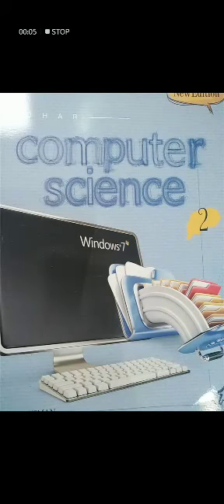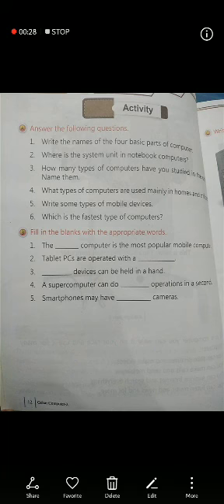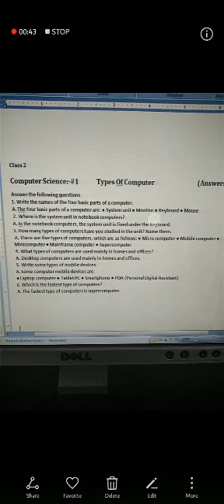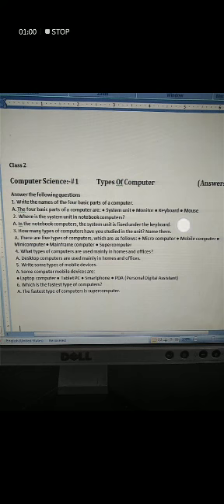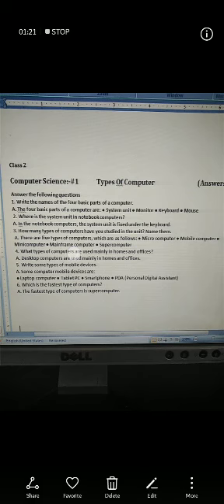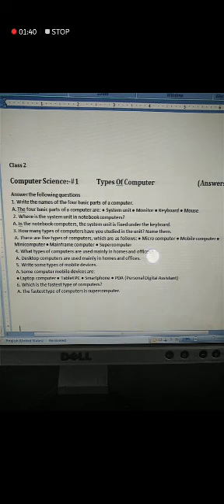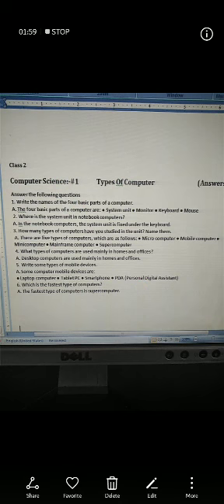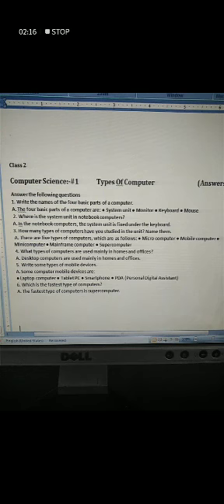Class 2 Subject: Computer Topic: Unit 1. Exercise. Page Number 12. ions school system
Class 2
Subject: Computer
Topic: Unit 1. Exercise. Page Number 12.
ions school system